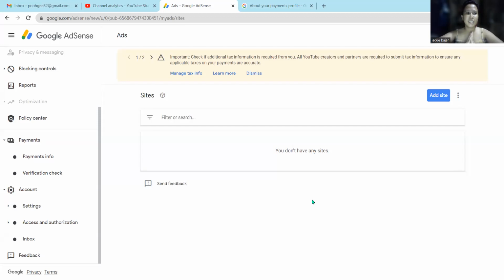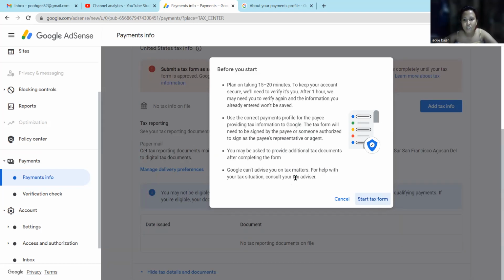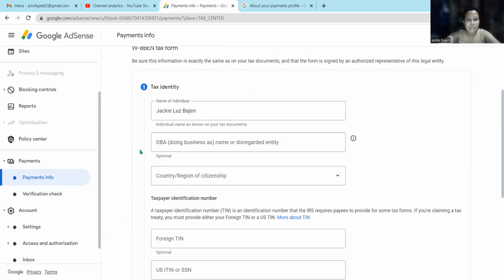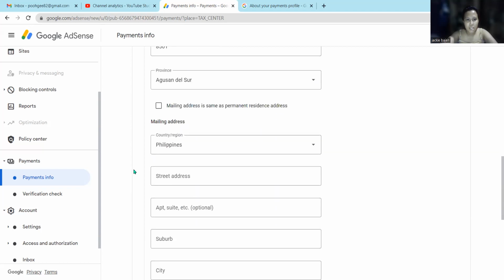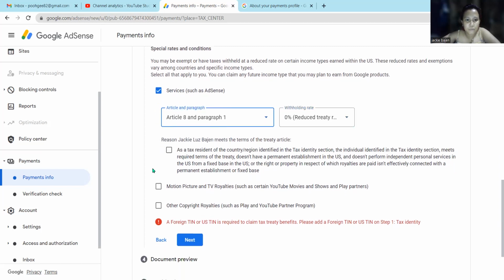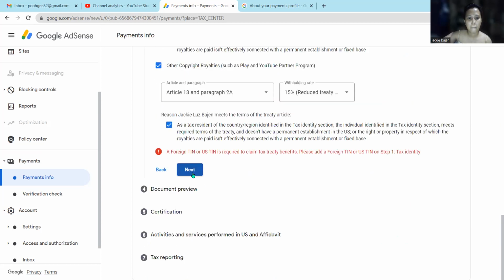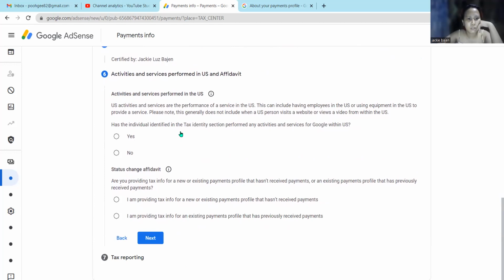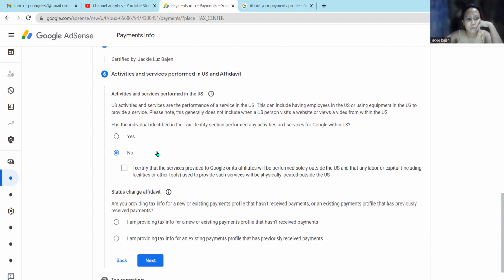HOW TO SUBMIT TAX INFORMATION IN GOOGLE ADSENSE FOR YOUTUBE 2023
After ko na submit ang FORM ng tax information ay in a minute may na received agad ako na email na nagsasabing APPROVED NA PO AKO.